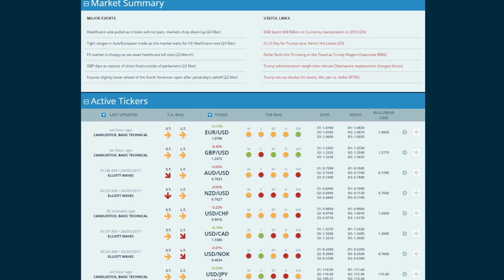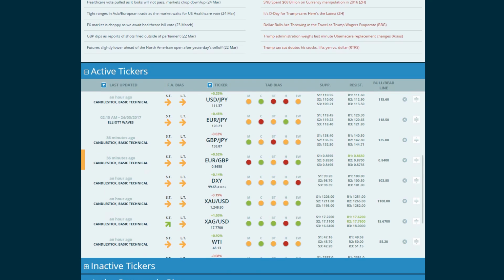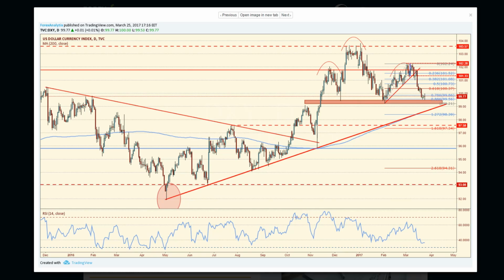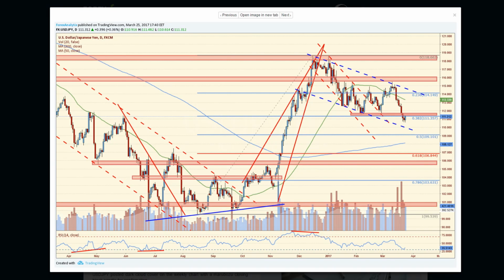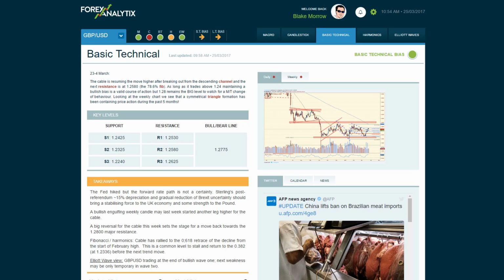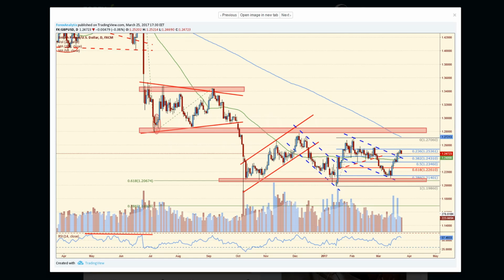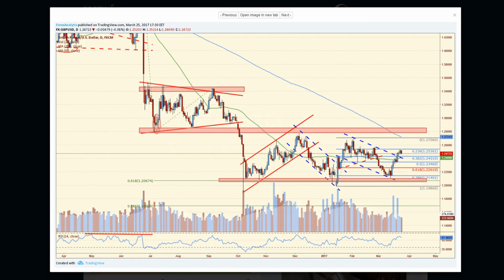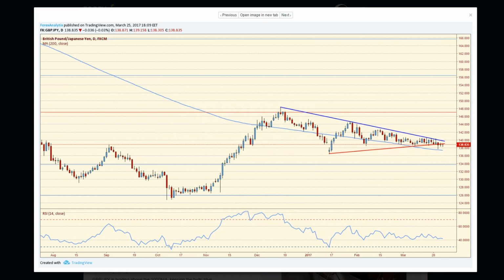Next Week's Preview Video Mar 26th 2017